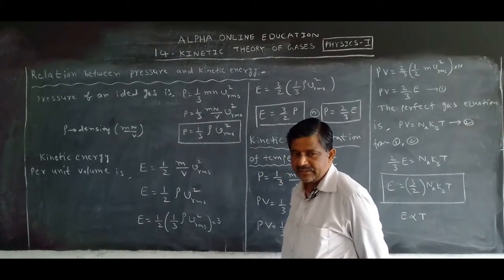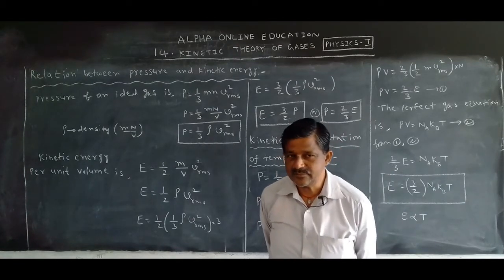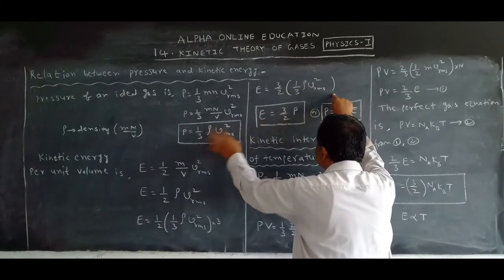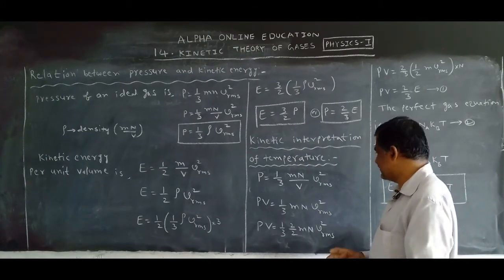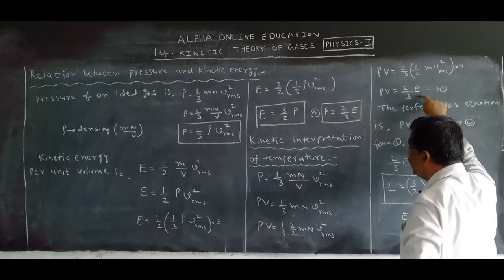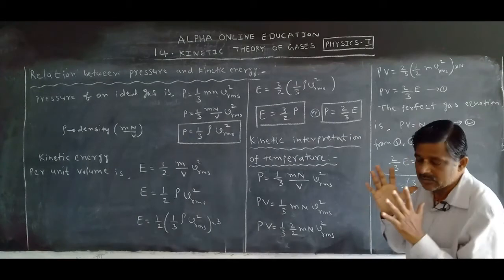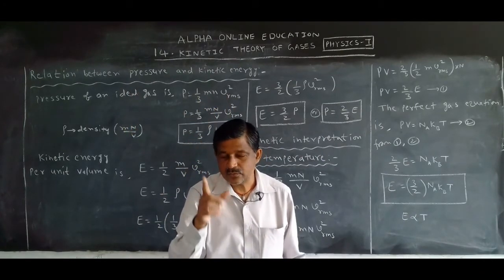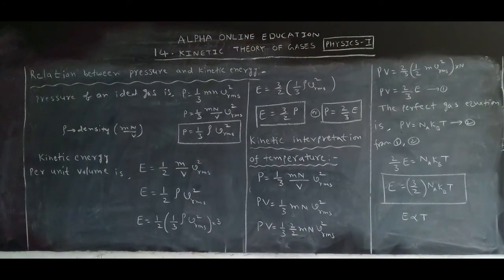INTER I YR : PHYSICS I (E/M) TOPIC : KINETIC THEORY OF GASES (PART 4) RELATION B/W PRESSURE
INTER I YR : PHYSICS I (E/M) TOPIC : KINETIC THEORY OF GASES (PART 4) RELATION B/W PRESSURE  KINETIC ENERGY
P1ERKTG35